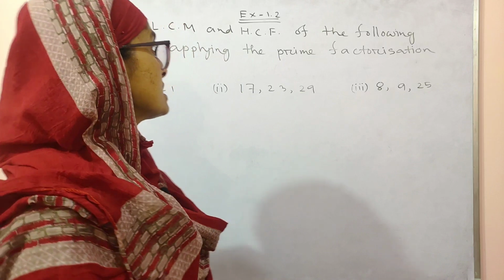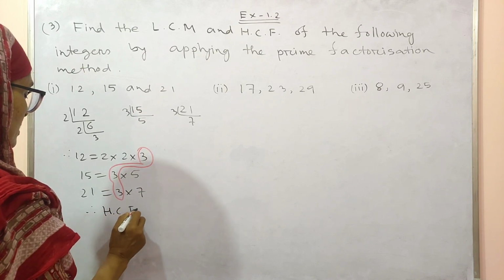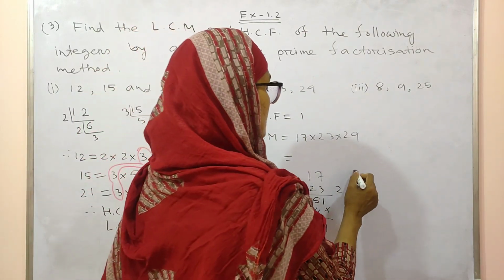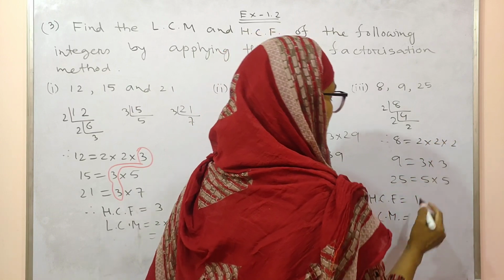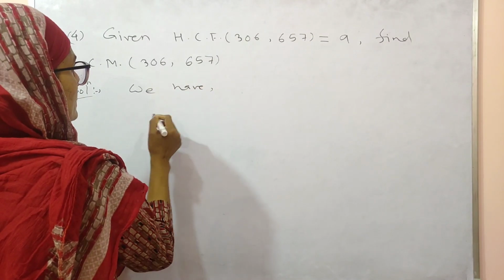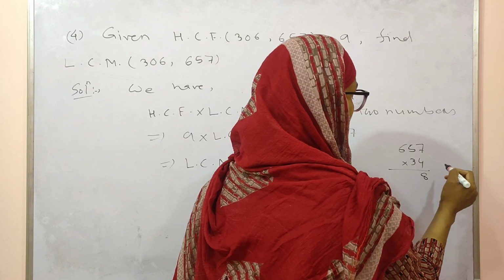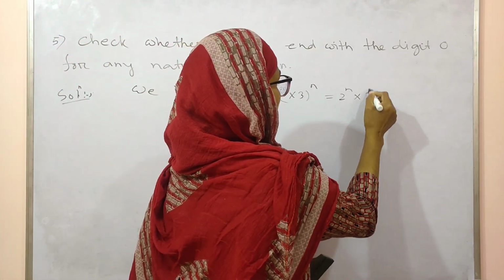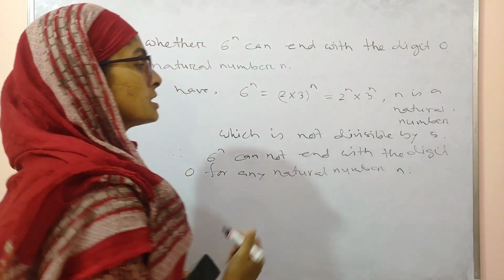"Class 10 Mathematics Real Numbers Ex-1.2||Ncert Maths Class 10 Ex-1.2 Q.No.3, 4&5"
I have used tripod for mobile, mic, white board, marker pen, duster, books and my knowledge to make the video as equipments. This video will help the students to understand the solutions of real numbers of class 10 exercise 1.2 question numbers 3,4&5.